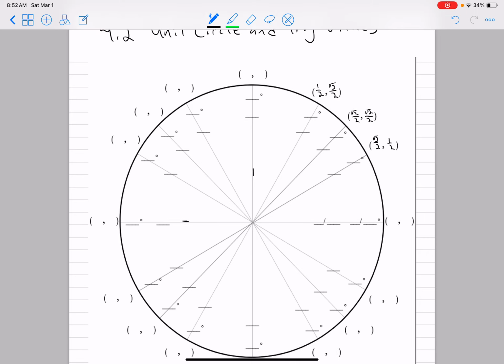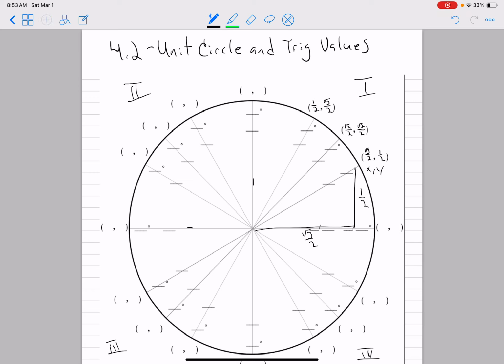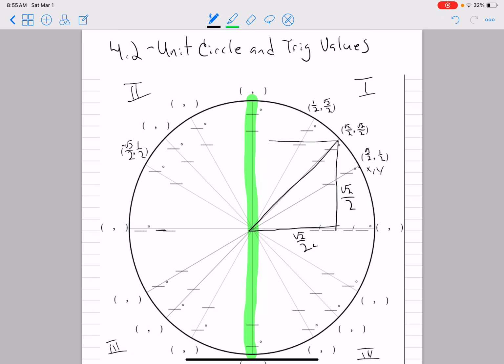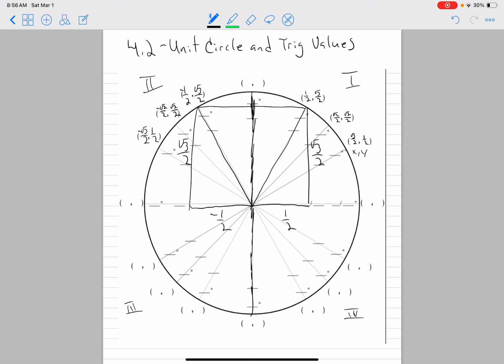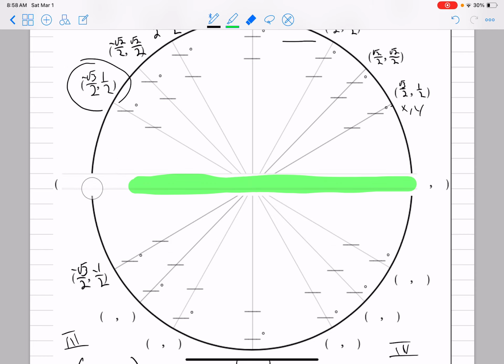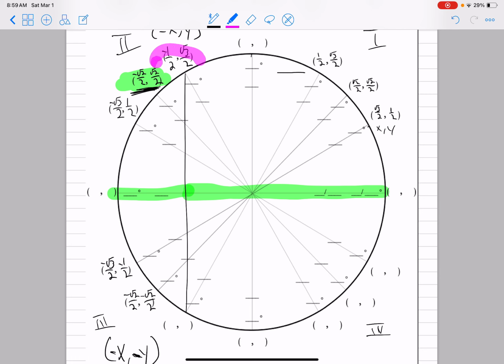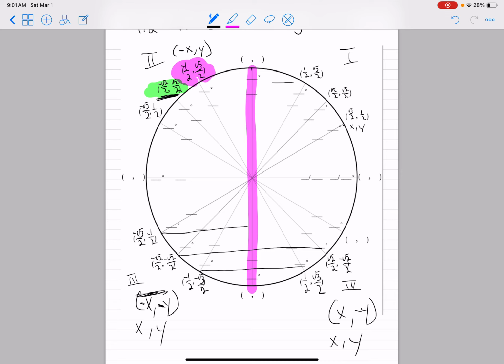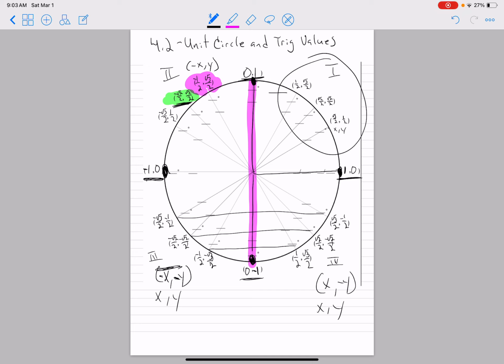4.2 The Unit Circle and Quadrant Coordinates